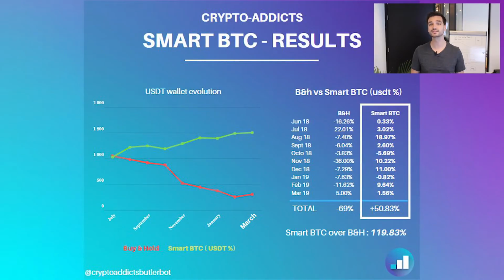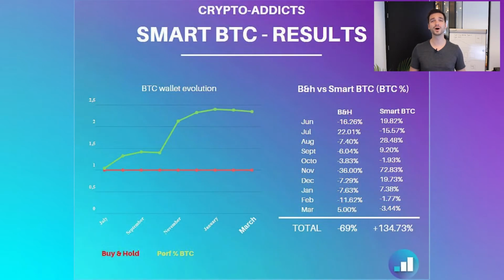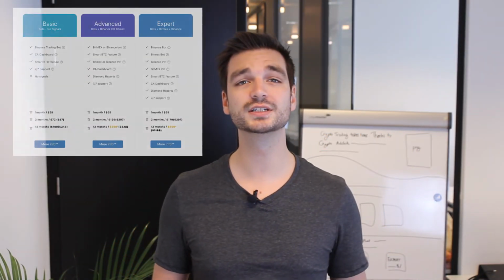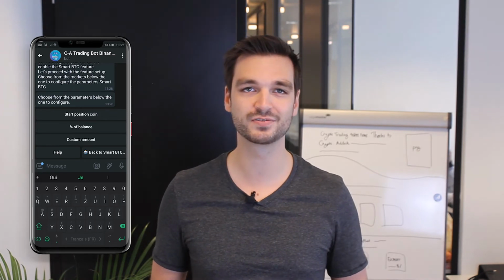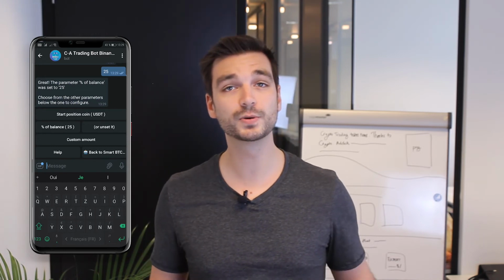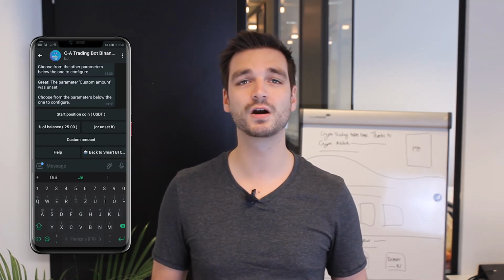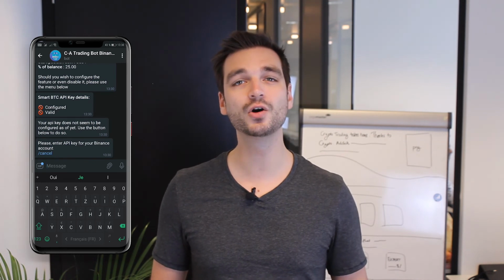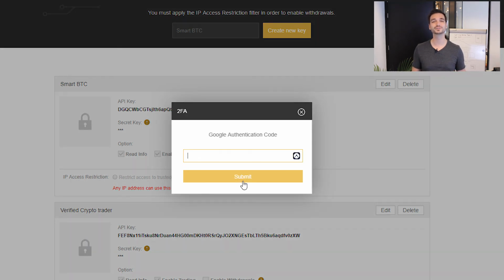THE BEST TOOL TO ACCUMULATE USDT: THE SMART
Today, Ben will introduce you to the Smart BTC option available with our Binance Trading Bot

// OUR READING RECOMMENDATIONS
Come Into My Trading Room: A Complete Guide to Trading
Trading: The beginners bible